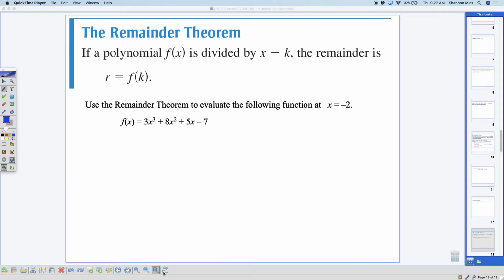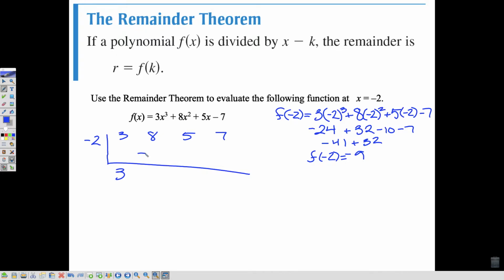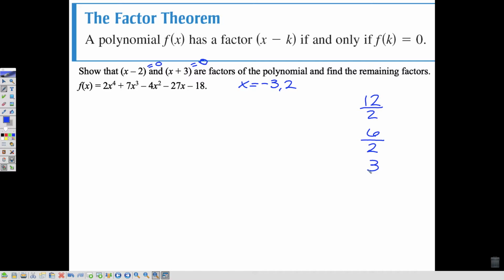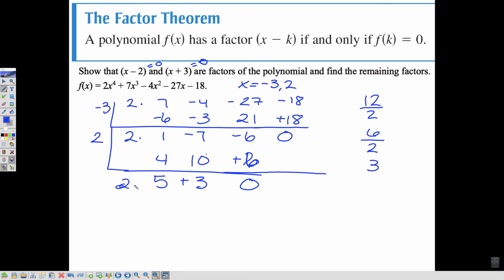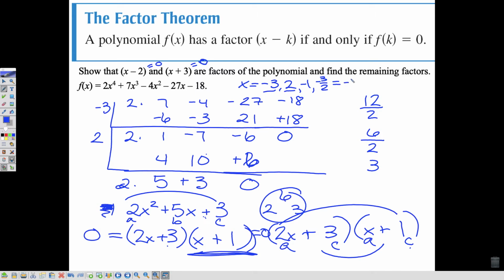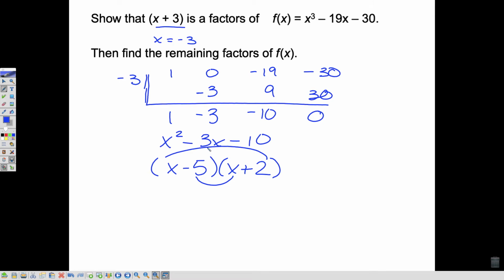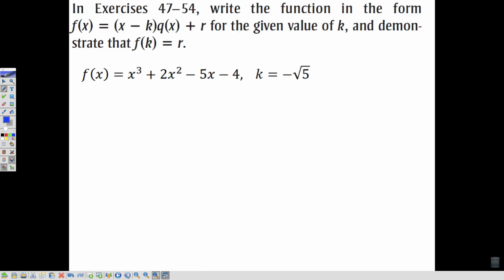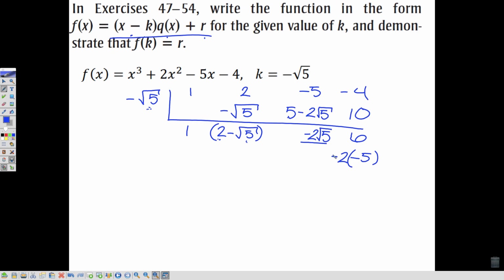PC 2.3 Day 2 10:1:20